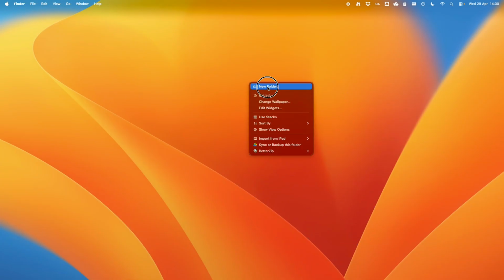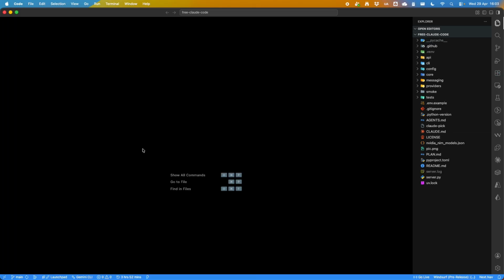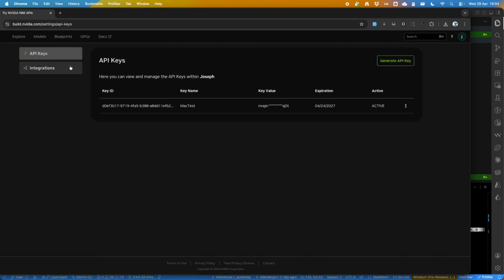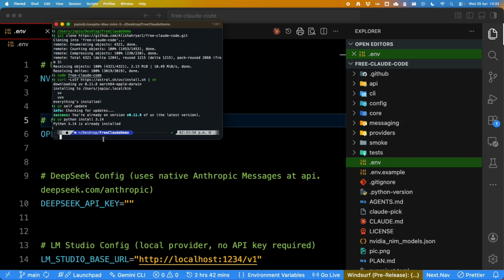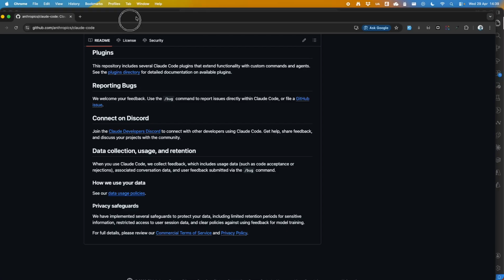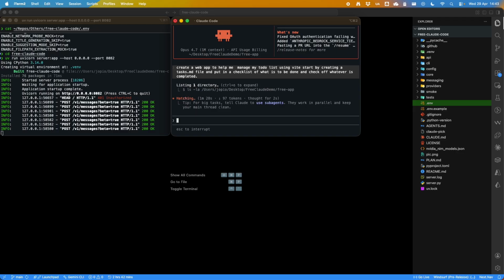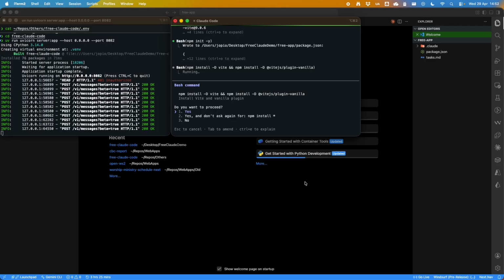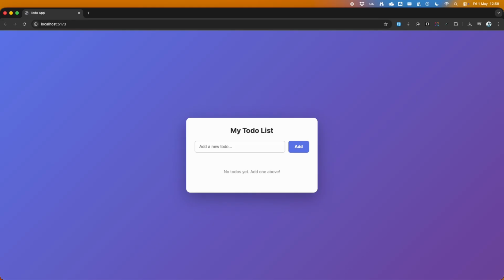How to Get Claude Code for FREE! (Complete Setup Guide)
Are you tired of paying expensive subscription fees for AI coding assistants? In this video, I’ll show you exactly how to set up and use Claude Code for completely FREE using an open-source GitHub repository!

I will walk you through the entire process, step-by-step. You'll learn how to clone the repository, configure your environment variables, get a free NVIDIA NIM API key, and connect the official Claude Code CLI to your local proxy server. We even built a functional React Todo app at the end to prove it works!

Timestamps
0:00 - Please Subscribe!
0:24 - Introduction to Free Claude Code
1:08 - Cloning the GitHub Repository
1:57 - Setting up Environment Variables (.env)
2:17 - Getting a Free NVIDIA NIM API Key
3:20 - Installing 'uv' (Python Package Manager)
4:00 - Running the Local Proxy Server
4:18 - Installing the Official Claude Code CLI
5:05 - Creating a React Web App with Claude
6:13 - Reviewing the Final Todo App

I started this channel in 2012 and am trying hard to grow my community.